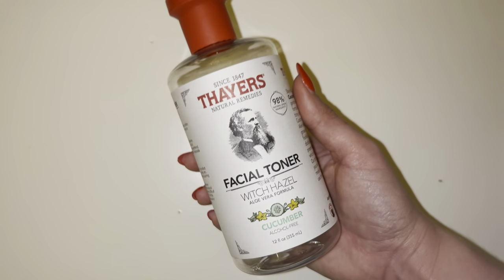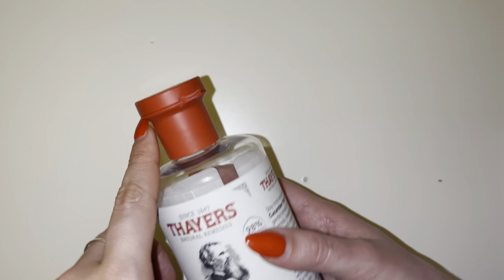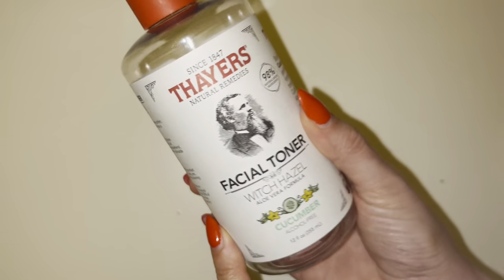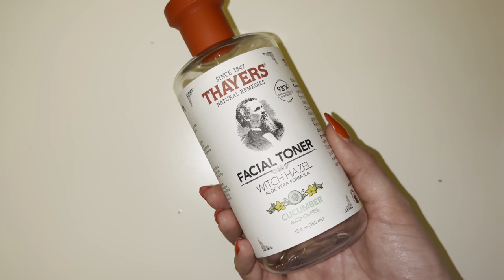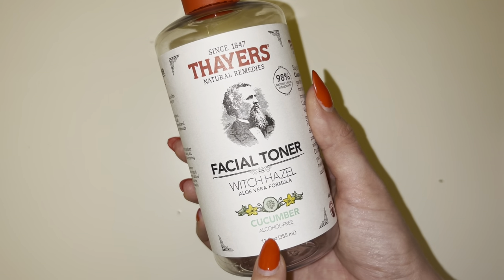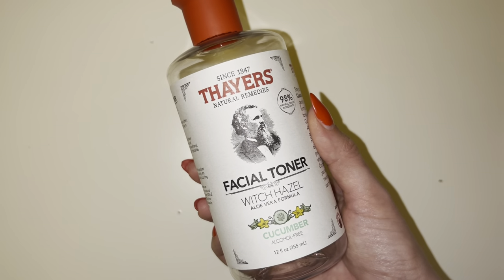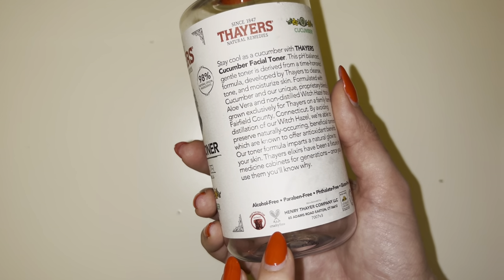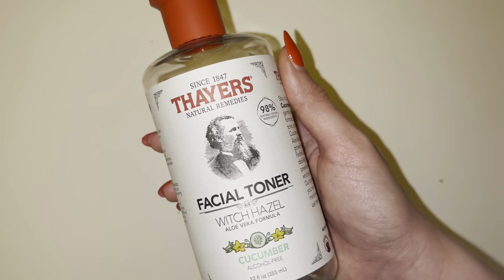THAYERS Alcohol-Free Cucumber Witch Hazel Facial Toner Honest Review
AmazonFinds FoundItOnAmazon AmazonStorefront AmazonInfluencer AmazonReviews 📹 This Is what I use to film all of my content
📦 Get Free 2-Day Shipping on millions of items and unlimited instant streaming of thousands of movies and TV shows